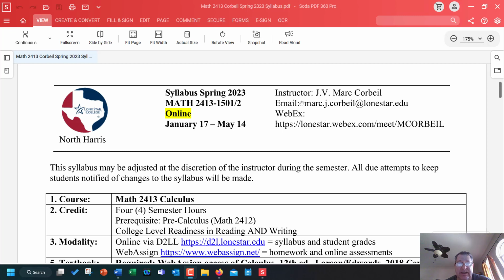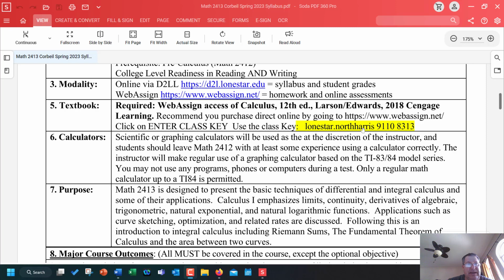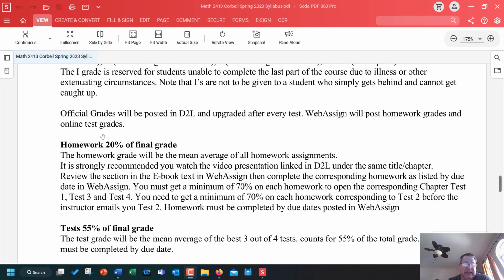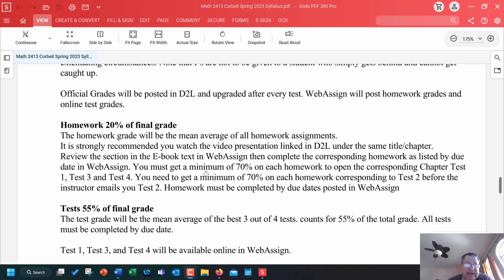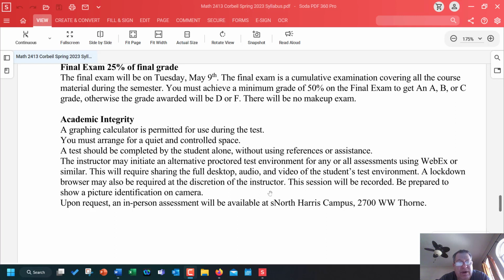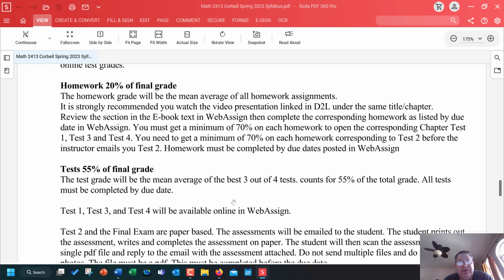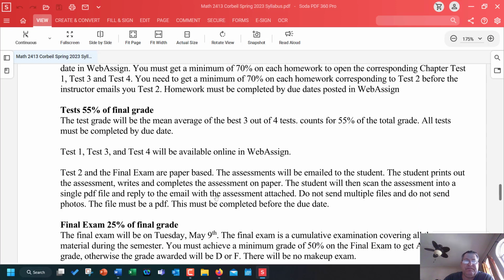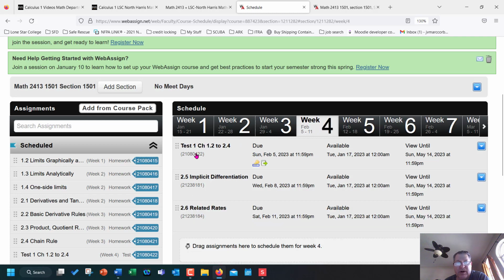Syllabus and Introduction Math 2413 Corbeil Spring 2023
Calculus 1 Syllabus Vid